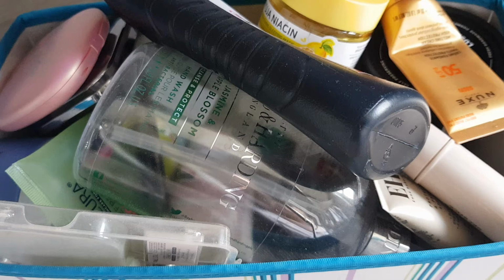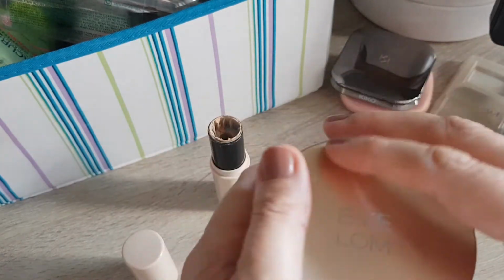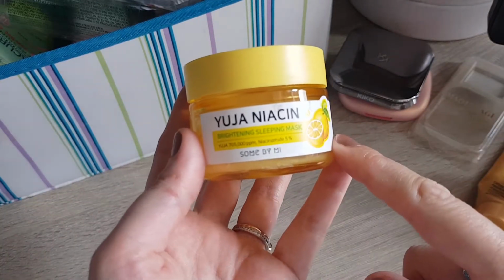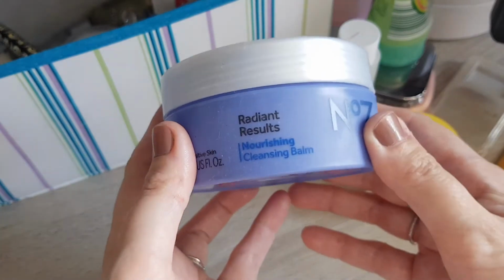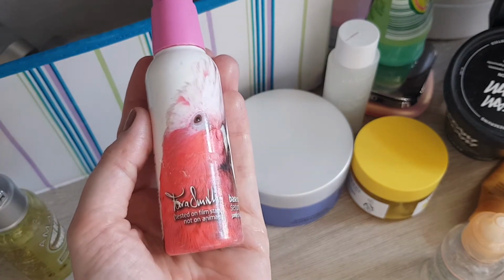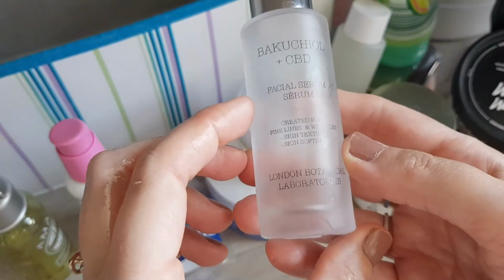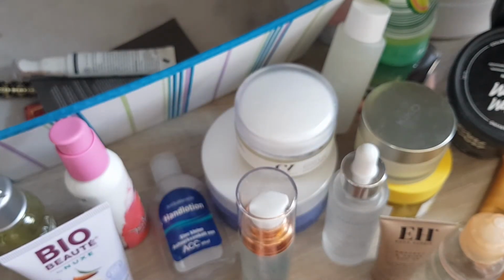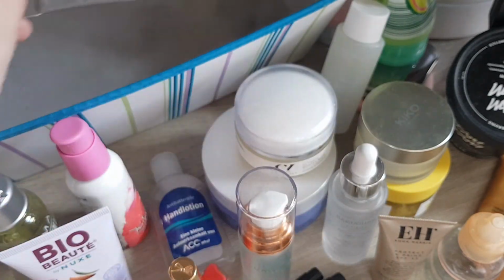Make-up and Beauty Empties June & July 2021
Hi Guys,

so sorry for the delay, here are my latest empties!